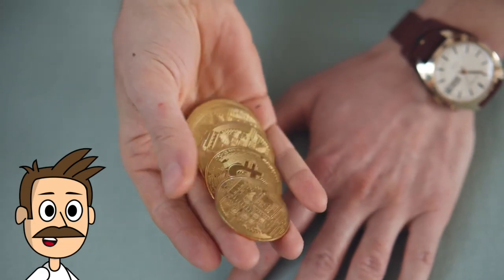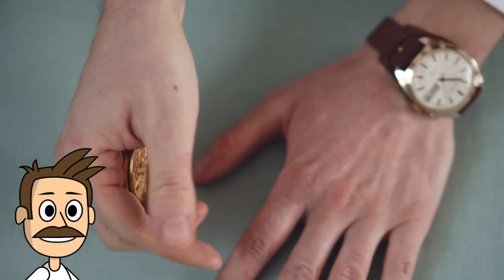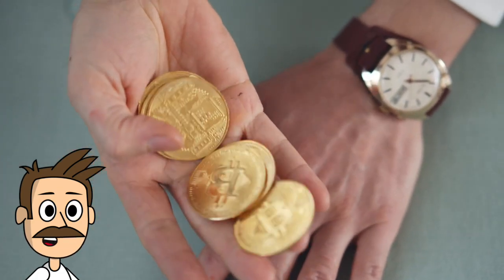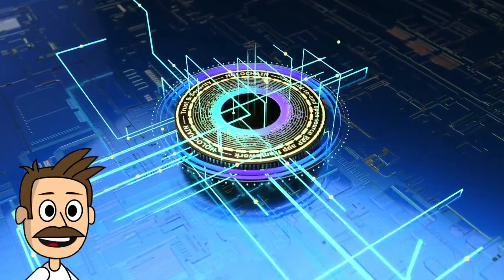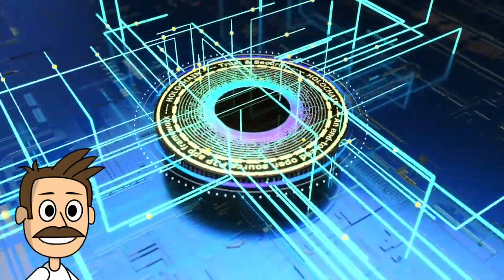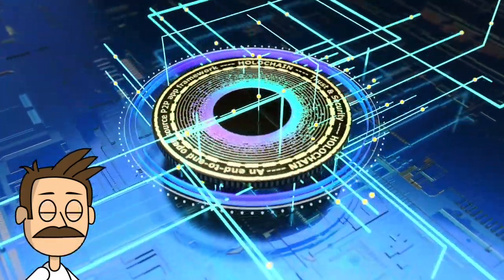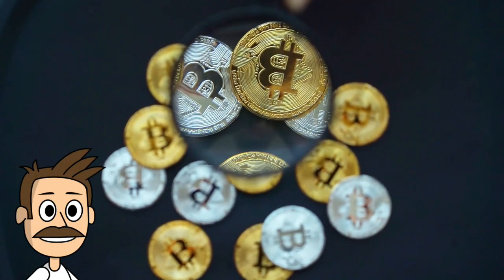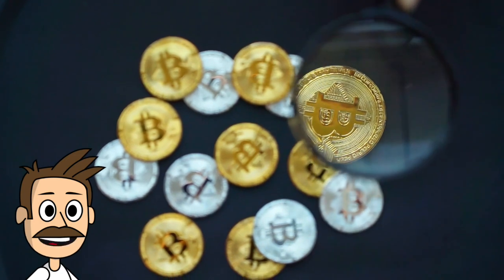What is Bitcoin, and how does it work?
How Much Is 16 Bitcoin Worth? - The Bitcoin Question